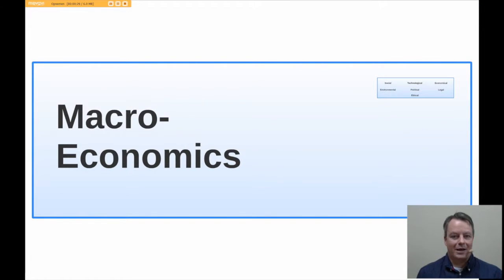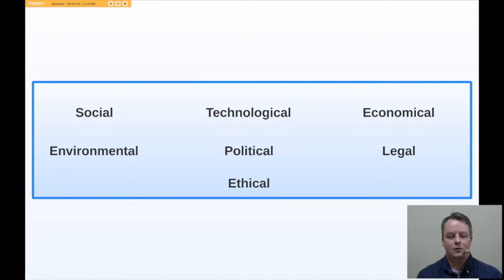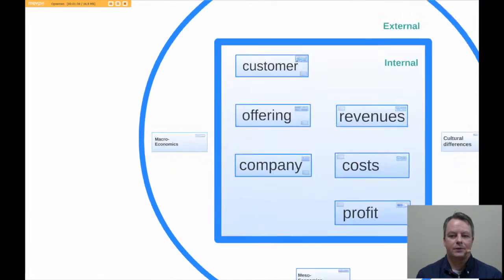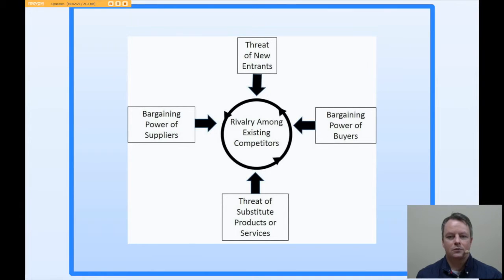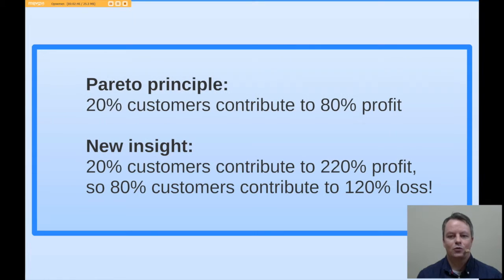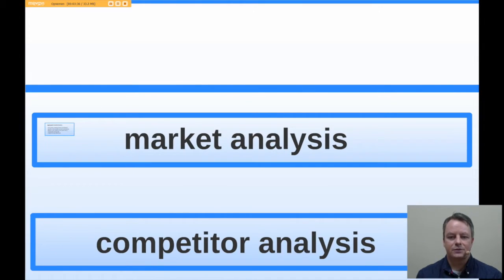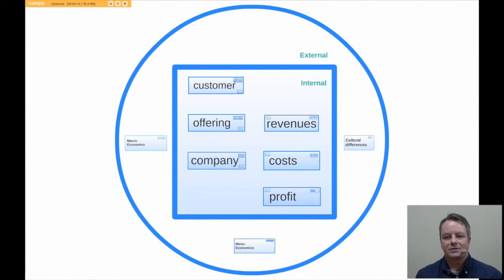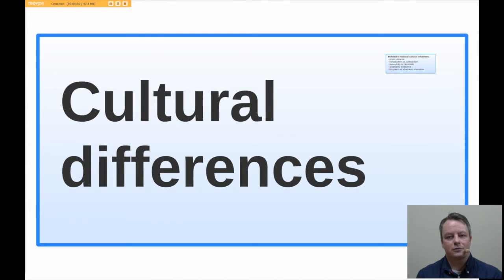Business Analysis Method (Eng) - External